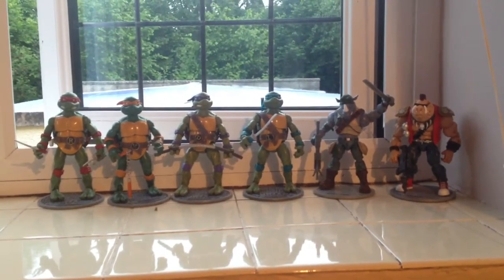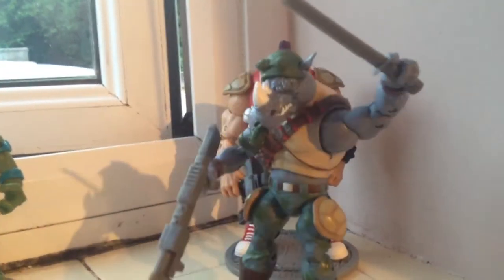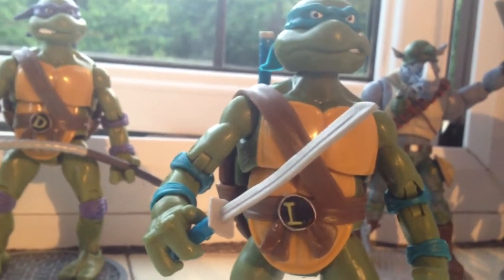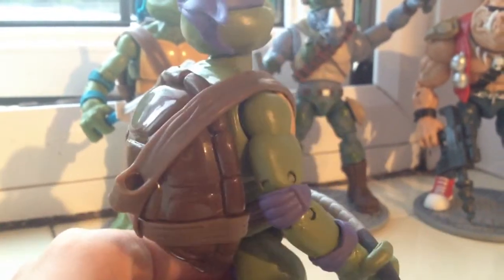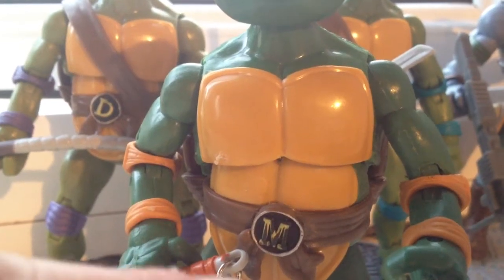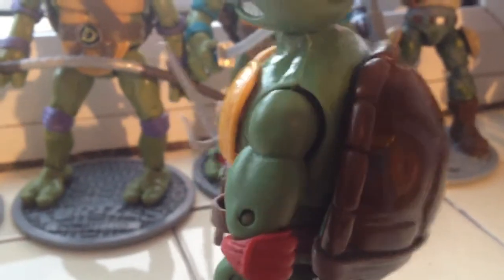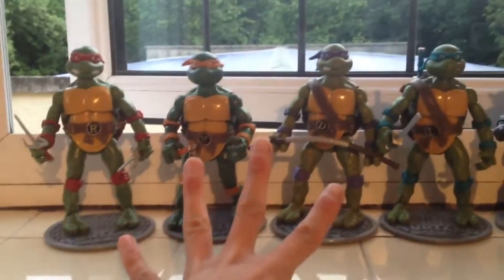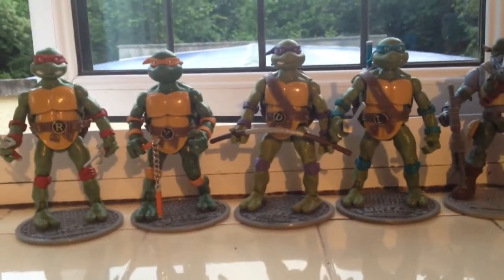TMNT Classic Range - Knock Off's and Originals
The Turtles came very cheap from china. Will send sellers information to anyone who'd like to get some :)